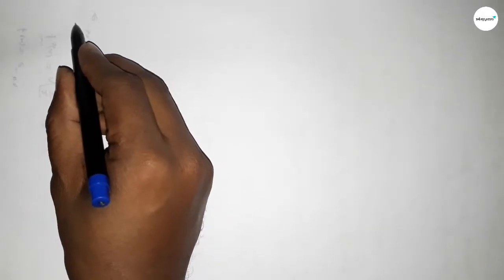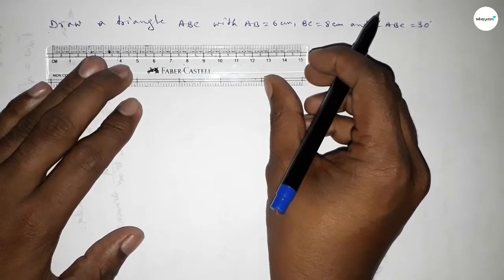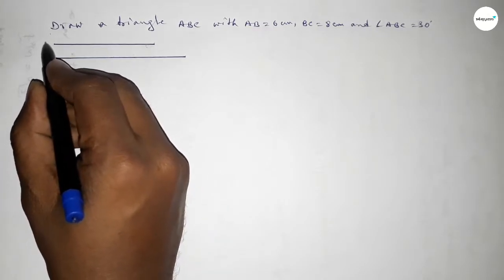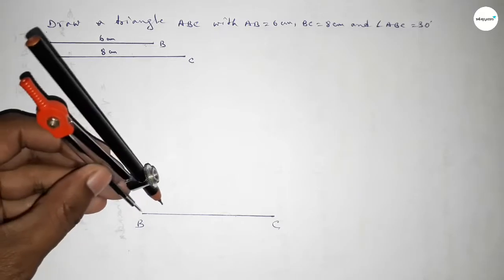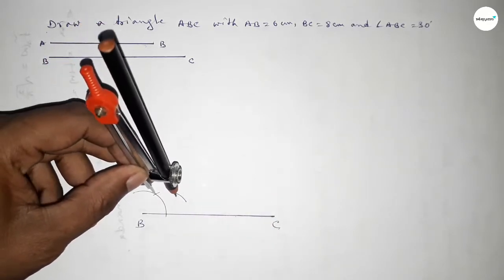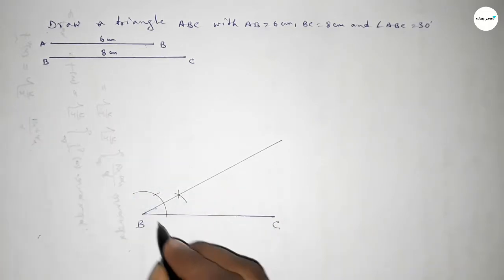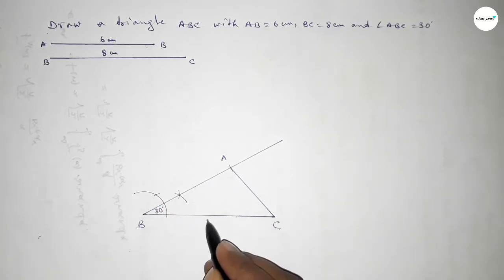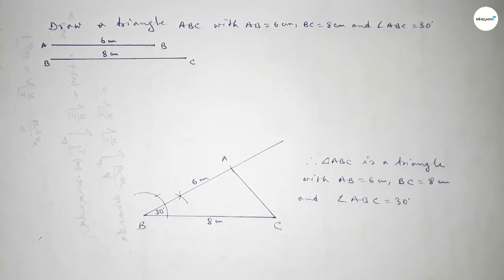How to draw a triangle ABC with AB=6 cm,BC=8 cm and ∠ABC=30°.shsirclasses.